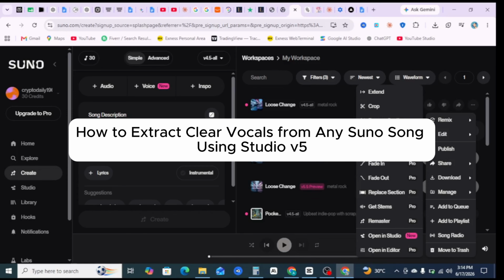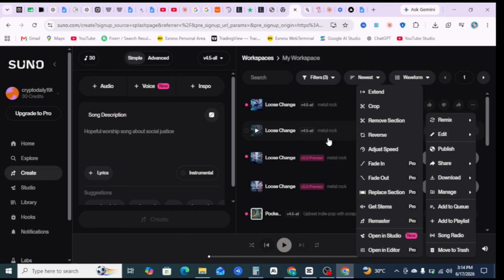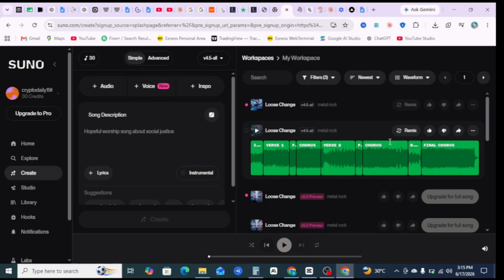LineageOS vs e OS Which Android OS Is Better for Privacy